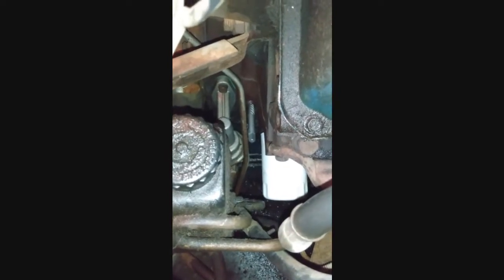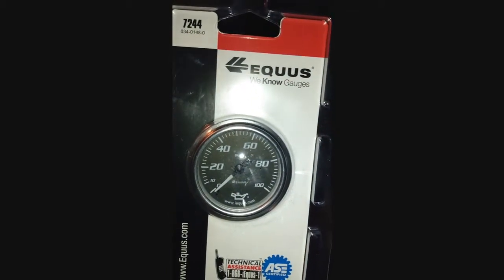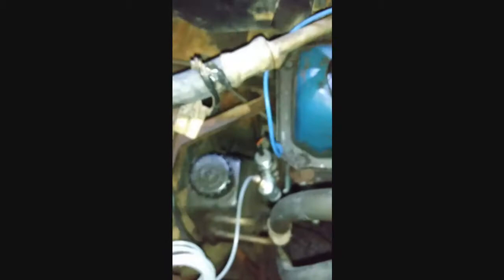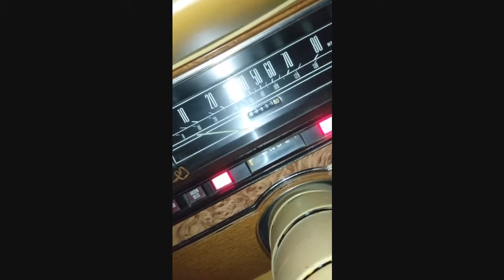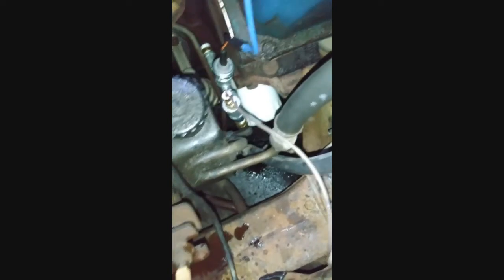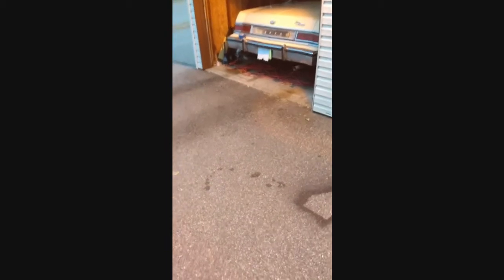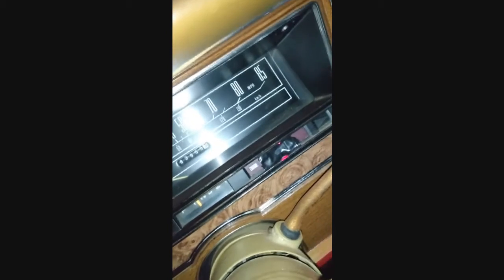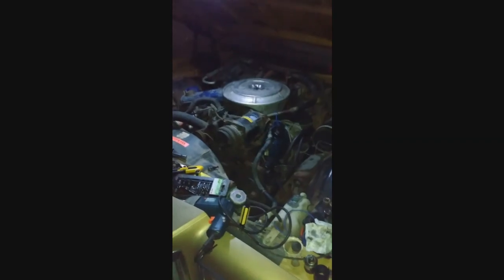installing an oil presuere guage in the 1977 mercury marquis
after getting the oil plug out from the engine block i then figured out how to plumb the gauge to it and monitor the readings from cold to warm. everything looks pretty good.